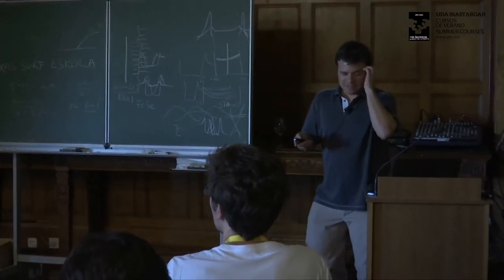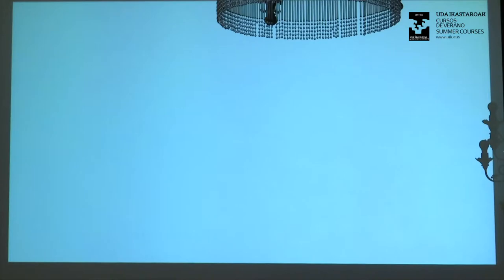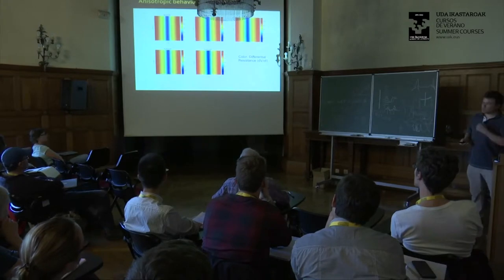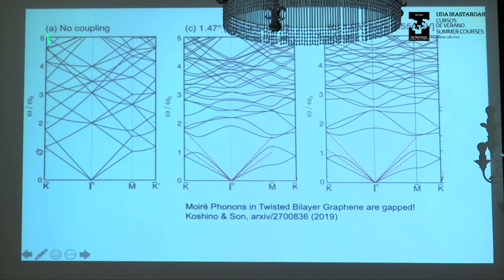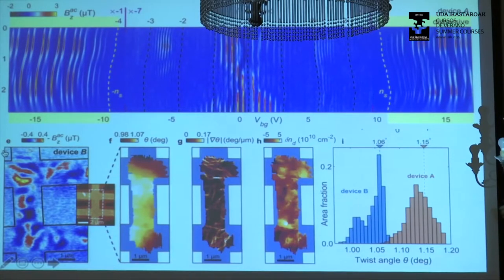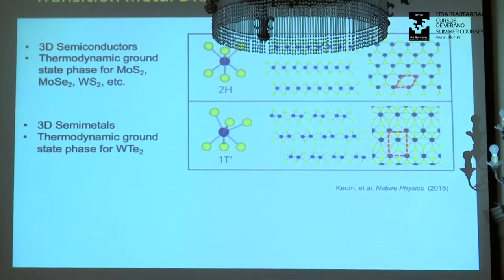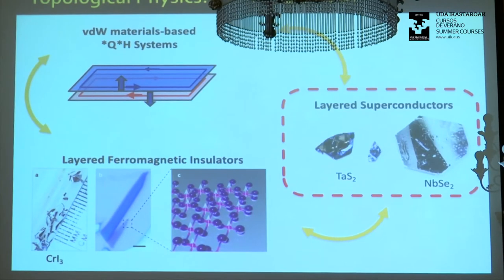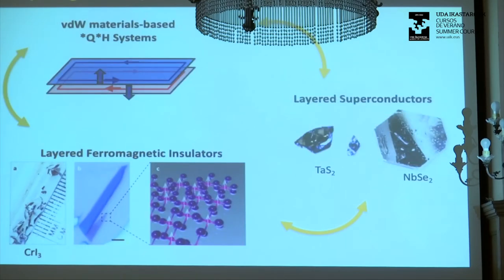TMS19 Pablo Jarillo-Herrero: Twisted Bilayer Graphene and other 2D materials (II and III)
Second and third lecture of Pablo Jarillo-Herrero at TMS19 on Twisted Bilayer Graphene and other 2D materials